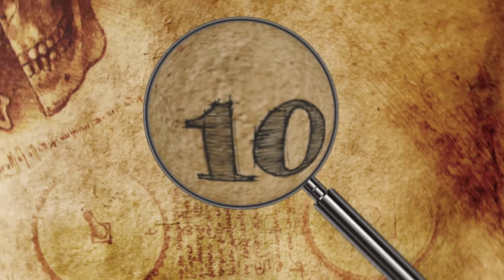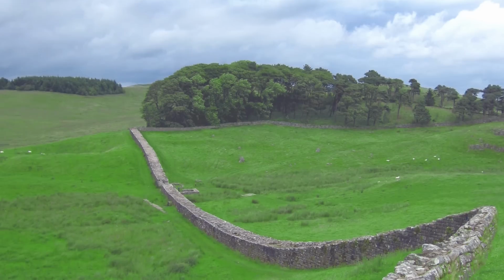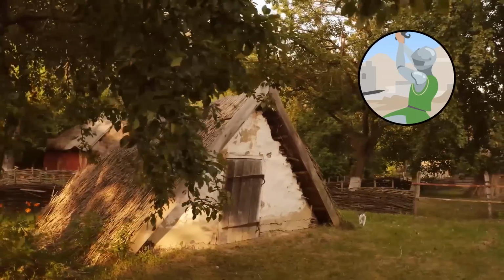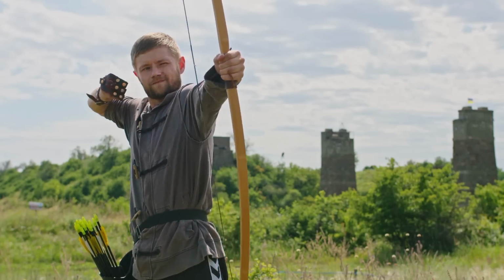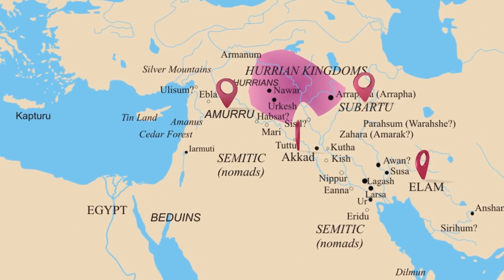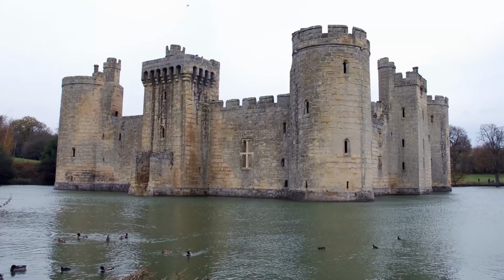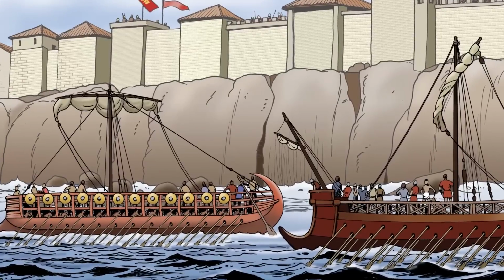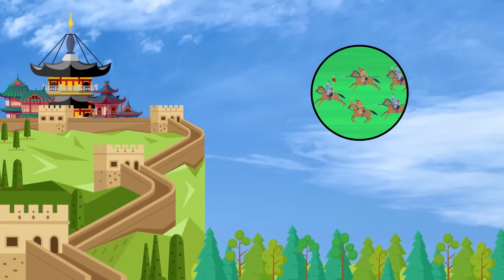10 BIZARRE Ancient Security Strategies!